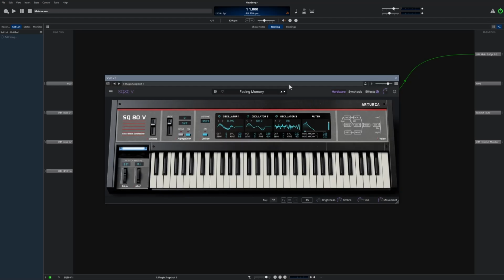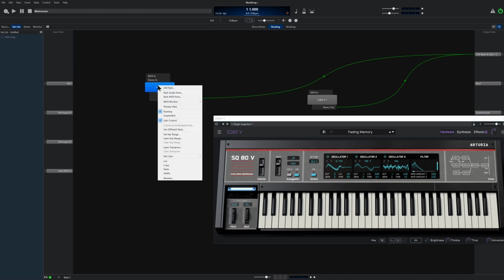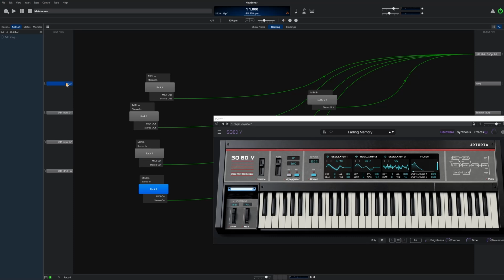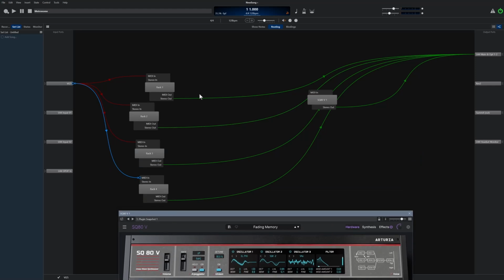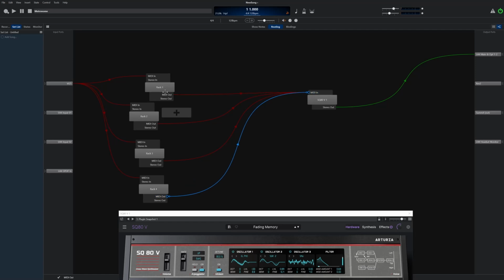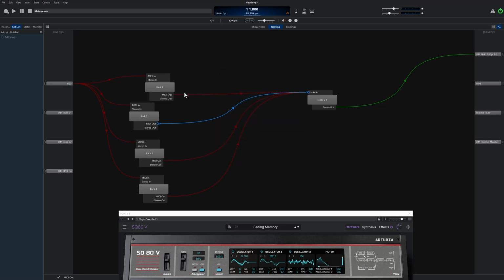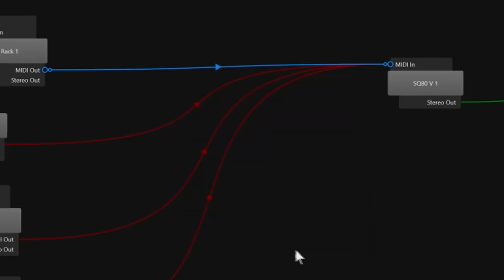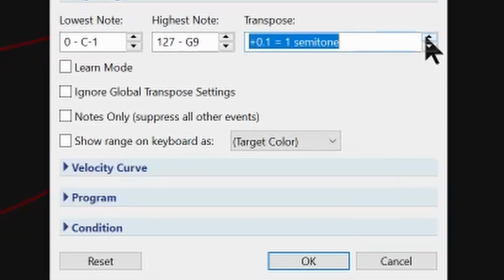Tutorial: One-finger chords using Cantabile VST Host / Live DAW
This video shows you how to set up a Cantabile Song template to do one-finger chords using MIDI transpose across 4 duplicated virtual embedded racks. Here, I'm using Arturia's Ensoniq SQ80 VST emulation as the instrument and Alesis VI25 as the keyboard controller, however any keyboard controller with any VST or midi out mapping to hardware keyboard should work.